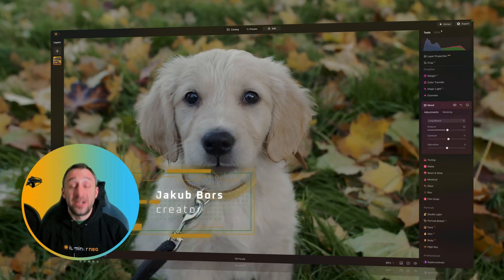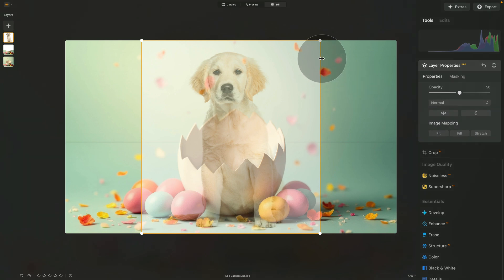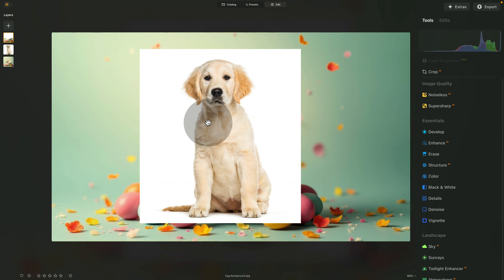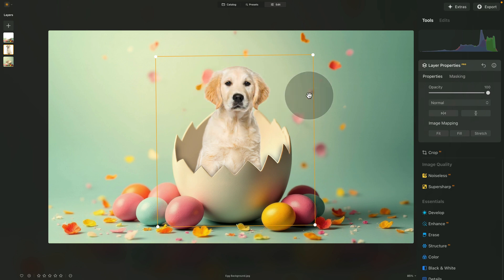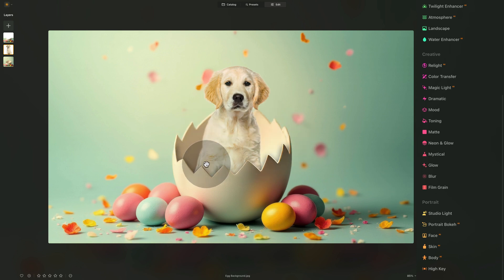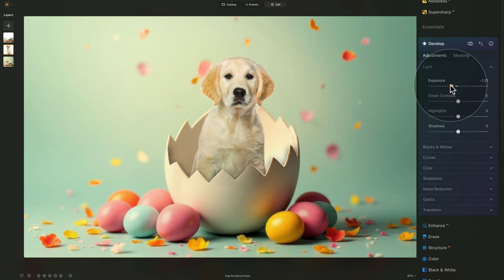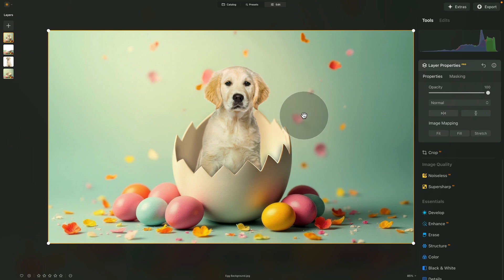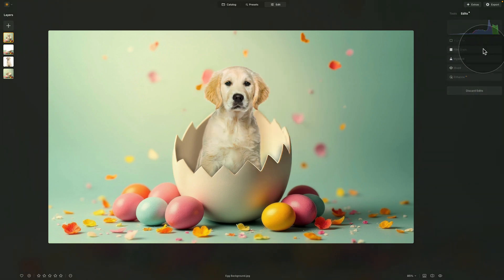How to Create a Cute Easter Pet Composite in Luminar NEO 🐣✨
Ready for some Easter fun in Luminar NEO? In this playful tutorial, I’ll show you how to create an adorable Easter-themed composite using layers, masking, and editing tools to place your pet into an Easter eggshell!

Whether you're working with your dog, cat, or any cute companion, this is a creative and easy project perfect for the season. In my version, I’m featuring a golden retriever puppy—but you can use any photo you like!

This video also celebrates the launch of our Easter Photography Bundle, packed with festive overlays, backgrounds, skies, and more to spark your creativity.

👉 Don't forget to check out the Easter Bundle linked below and start crafting your own spring magic today!

⏰ Tutorial Timeline:

00:00 Introduction
00:22 Sample Files
01:02 Easter Bundle
01:45 Edit
05:20 Background Removal
08:00 Color Matching
09:55 Shadows
15:36 Merge Layers